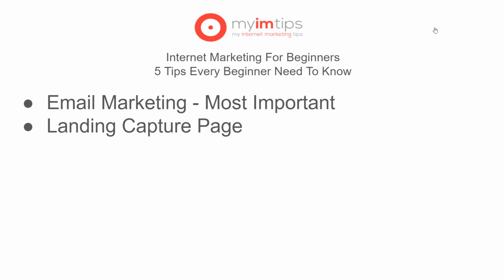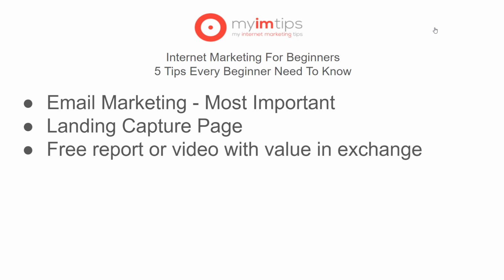Internet Marketing For Beginners - 5 Tips Every Beginner Must Know (2020)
In today's video we're going to talk about internet marketing for beginners.
To be more specific I'm going to share with you 5 plus tips that every
beginner must know to succeed in internet marketing in 2020 and Beyond.

👋 About this channel : I'm Attan and i'm an online entrepreneur and provide and share my best marketing tips, latest strategies, valuable information in  how to make money online,internet marketing, video marketing, email marketing, seo,productivity, motivational stuff and much more to help you succeed in every area of your life!